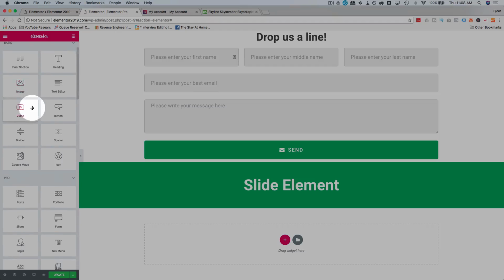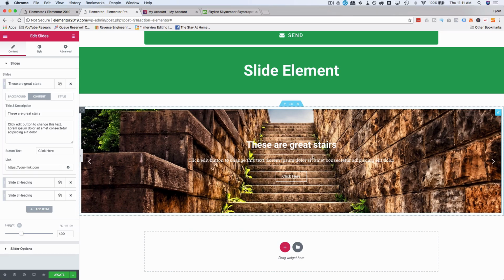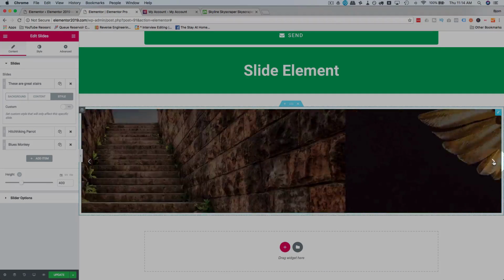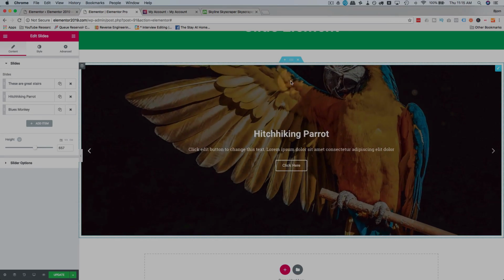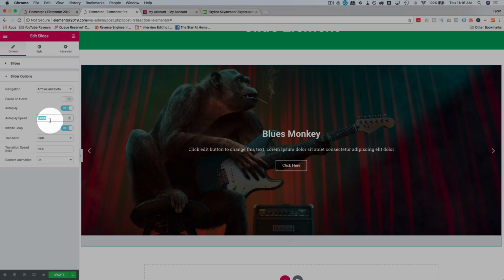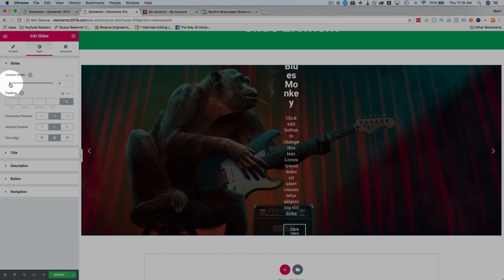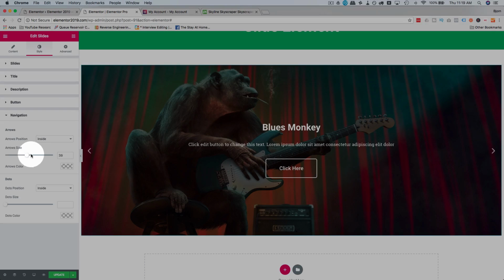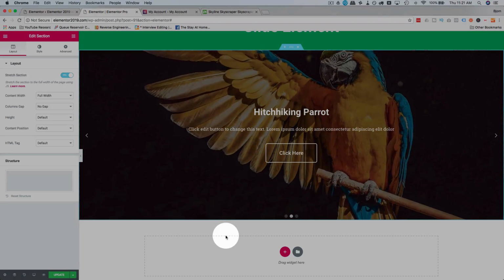Elementor Pro Part 4 - Elementor Slider Widget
Some web designers will tell you, "it's not a website until it has a slider on the homepage".

Whether you agree with that satement or not, the Elementor slider widget makes some great-looking sliders and it has LOTS of configuration options.

We're going to take a look at building a slider with Elementor in this tutorial.